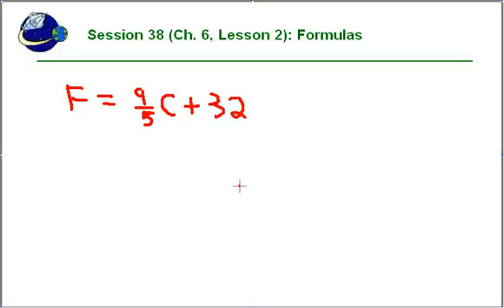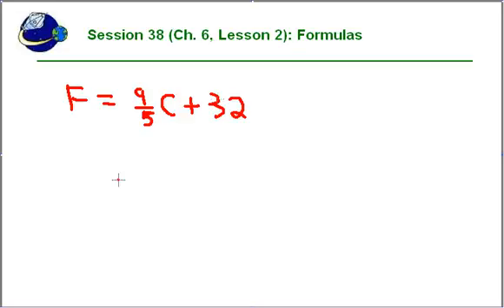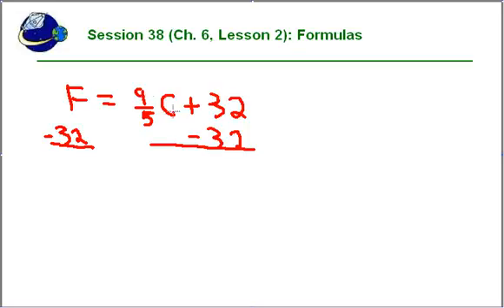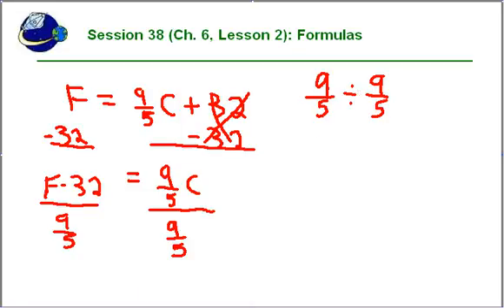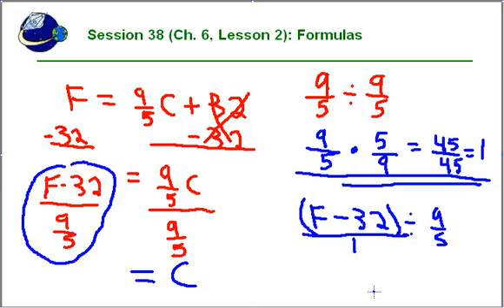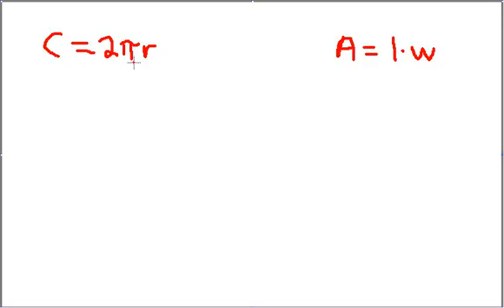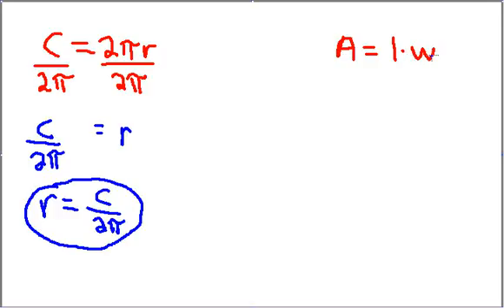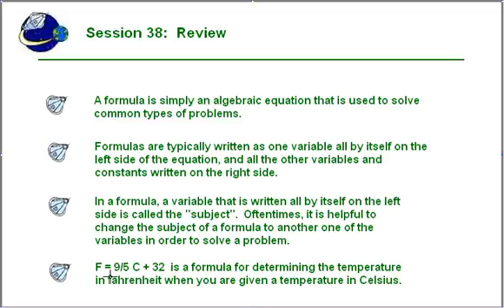038 Alg1 Ch 6 2 Formulas